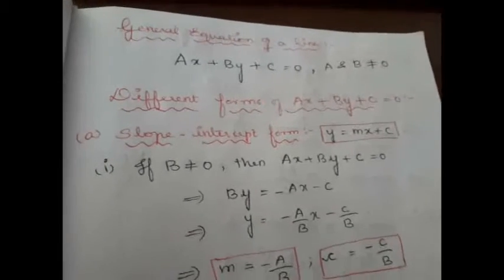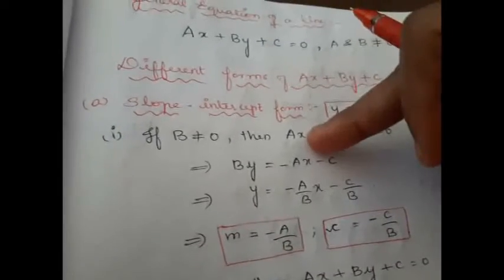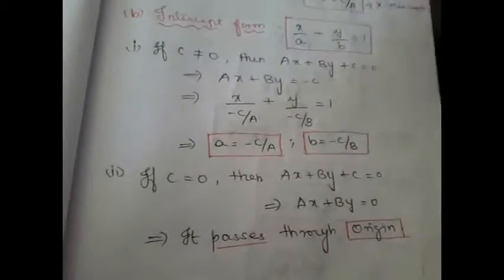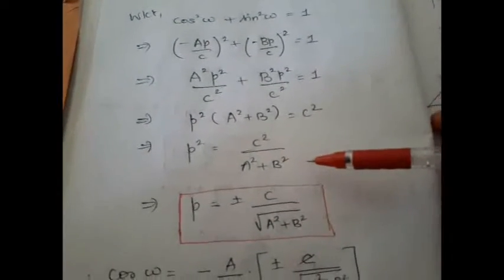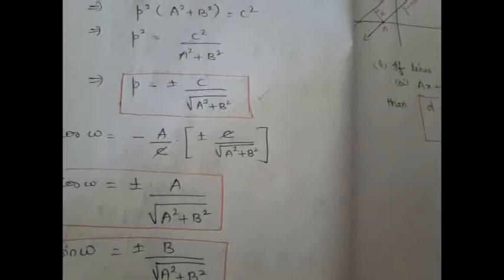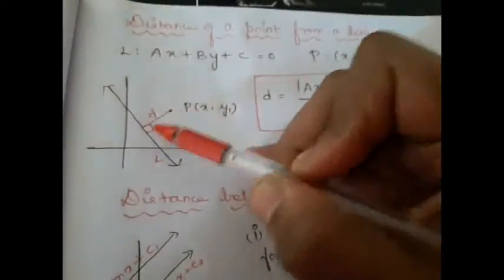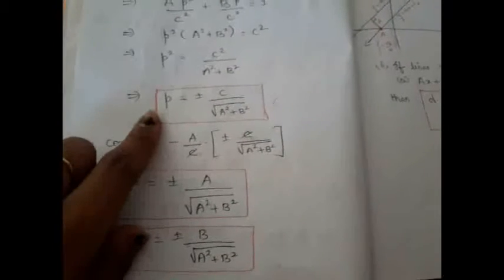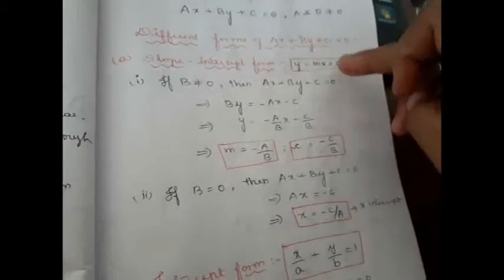XI CBSE | straight lines | General equation of line | Ex 10.3 | 9 November 2020